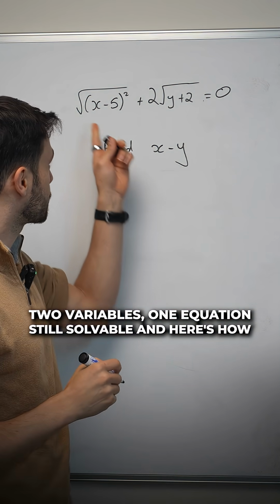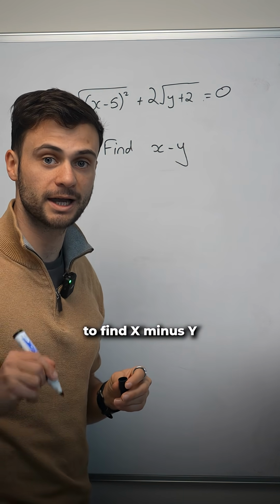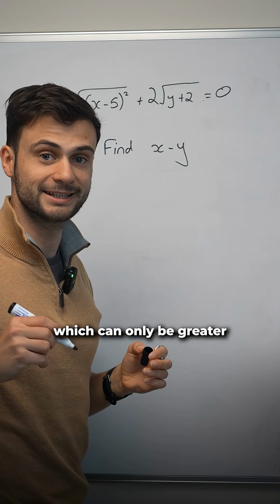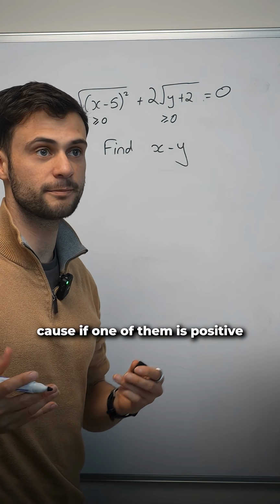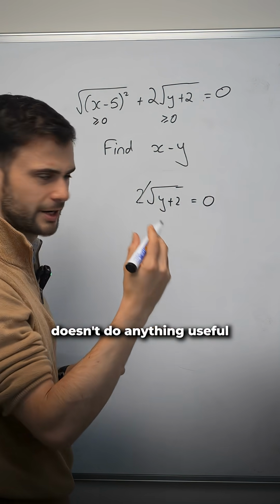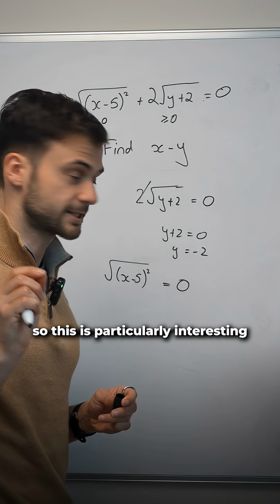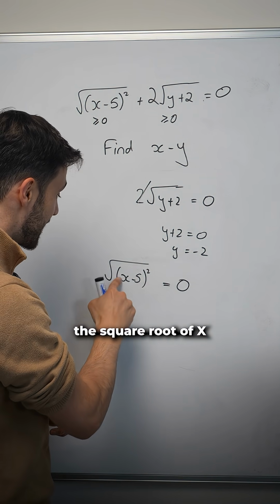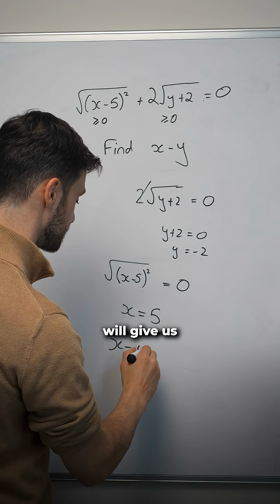Solve This Tricky Equation With Two Variables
Both square root terms must equal zero since they cannot be negative. Solve each part and you get x minus y equals 7.